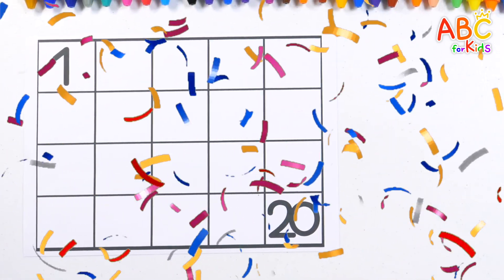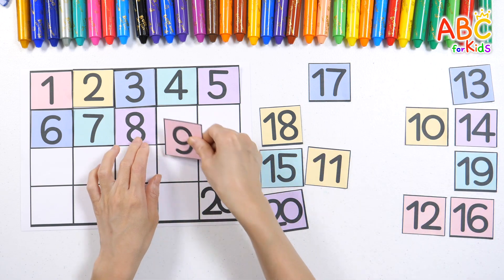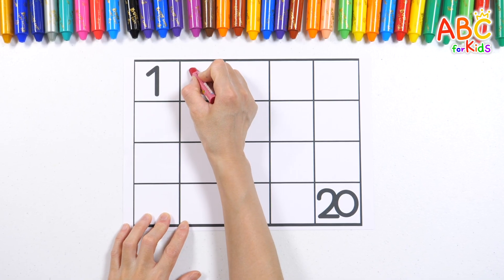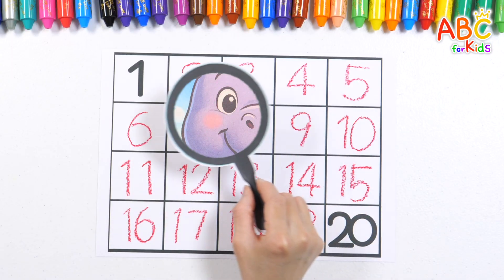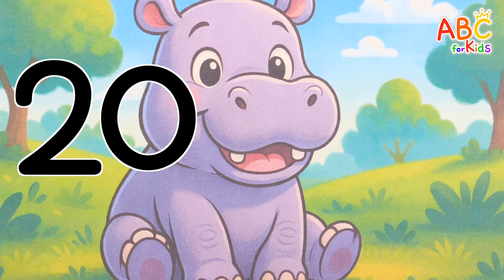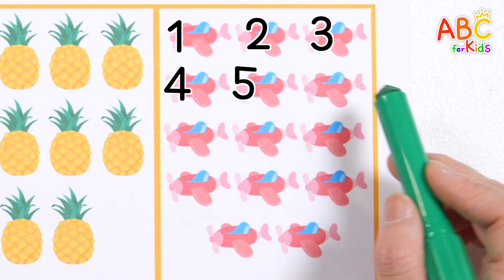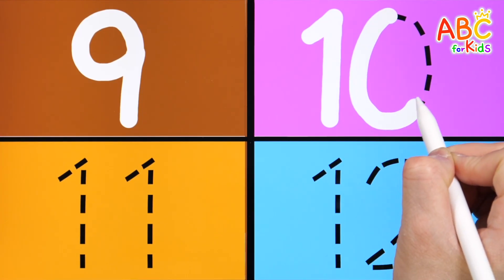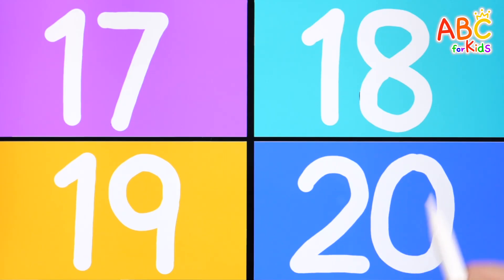How many fruits and vegetables does a hippopotamus eat? | Put the numbers in order from 1 to 20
Today, let's teach your child the numbers from 1 to 20.

Practice finding and putting the numbers in order from 1 to 20, and help them practice writing numbers.

A cute baby hippopotamus eats fruits and vegetables.
Let's learn numbers in a fun way by counting how many they eat together.

Count the pictures of fire trucks, pineapples, and airplanes one by one, and check how many there are in total.
Help them become familiar with numbers by repeatedly practicing counting and reading.

Let's review the numbers we learned today by reading along with the numbers written on the color board.

Please increase the learning effect through repeated viewing and participation with parents.